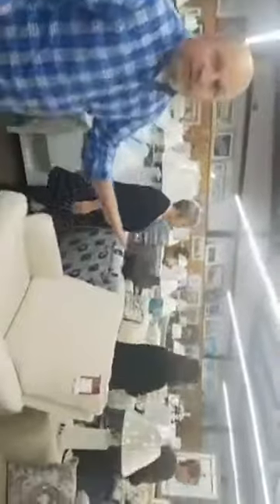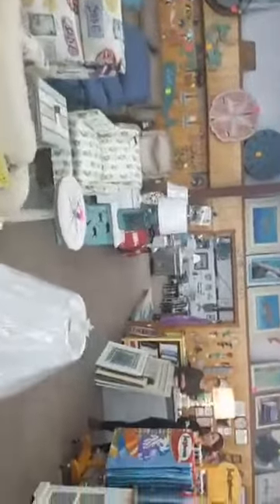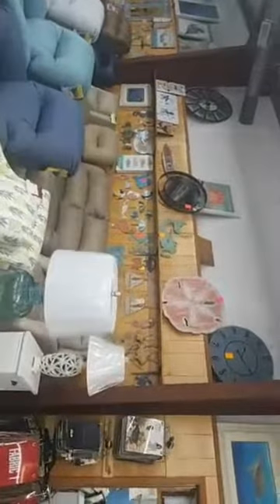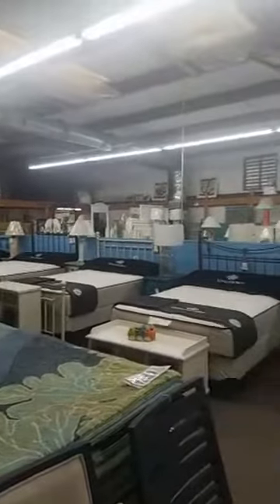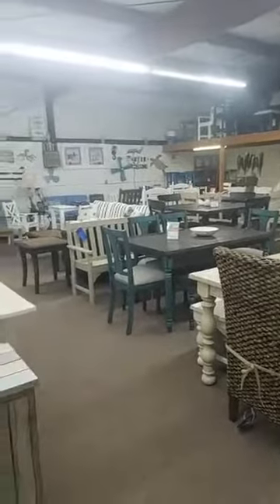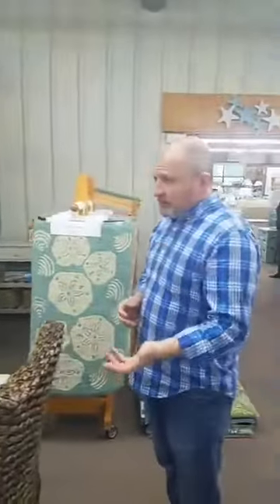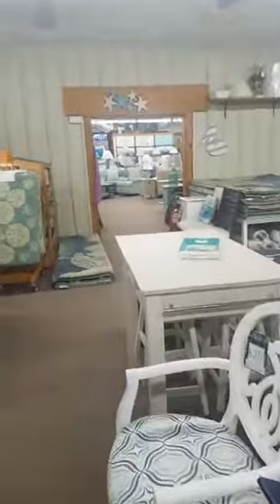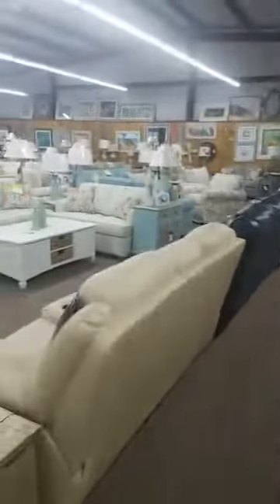Beach Road Furniture Tour & Learn about Sergei Foundation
A little hard to watch for the first two minutes but the rest of the video is an interesting tour of Beach Road Furniture and interview with Karen Fullerton of The Sergei Foundation.